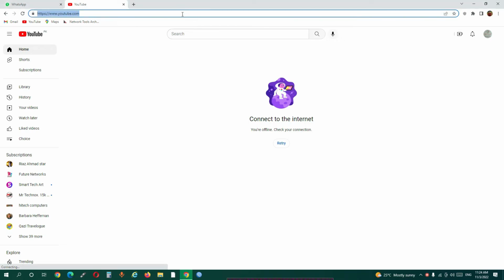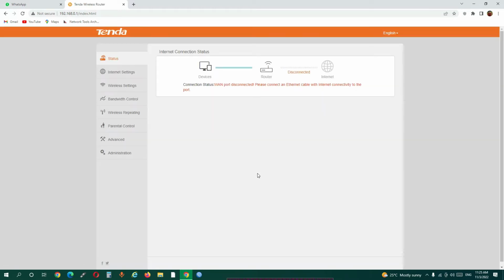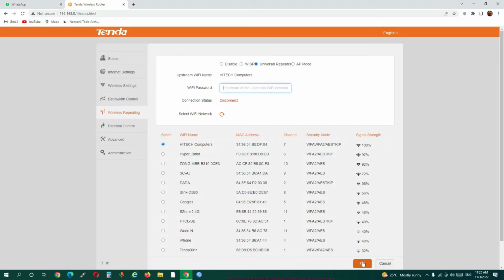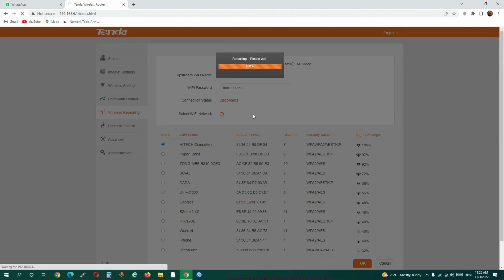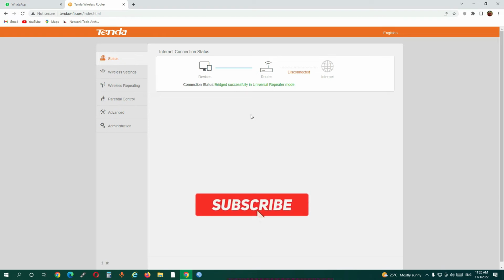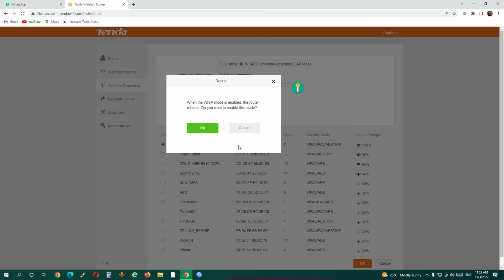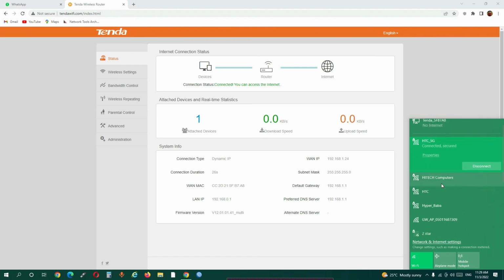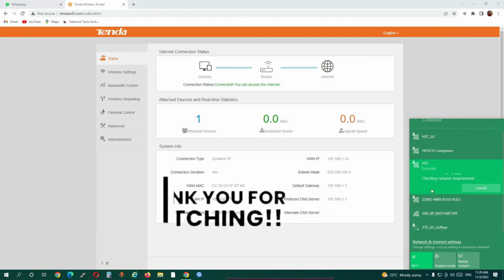tenda repeatertenda wifi extender setuptenda extender setupbest tenda wifi extender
Welcome to Hitech computers! In this tutorial, we'll walk you through the process of configuring a Tenda router as a repeater. Repeater mode is handy when you want to extend your Wi-Fi coverage without the need for additional wiring.
Steps to Set Up Tenda Router as a Repeater:

Connect to Tenda Router:

Connect your computer to the Tenda router via Wi-Fi or Ethernet cable. Open a web browser and enter the router's IP address (usually
Access Repeater Mode:

Navigate to the "Wireless" or "Operation Mode" section in the router settings. Look for an option like "Repeater" or "Universal Repeater."
Scan for Networks:

Use the router interface to scan for available networks. Select your main router's SSID and enter the password.
Configure Wireless Settings:

Set up the Tenda repeater's wireless settings. Choose whether to use the same SSID and password as the main router or create a new one.
Apply Changes and Reboot:

Apply the changes and reboot the Tenda router to activate the repeater mode.
Connect Devices:

Connect your devices to the extended network using the new SSID and password if you created a new one.
Check Connection:

Verify that your devices can connect to the internet through the Tenda repeater. Check signal strength for a stable connection.
Optional Settings:

Adjust additional settings such as DHCP configuration, channel selection, or other advanced options based on your preferences.
Tips:

Refer to your Tenda router's user manual for detailed instructions.
If you encounter issues, reach out to Tenda's customer support or online forums for assistance.

HITECH COMPUTERS